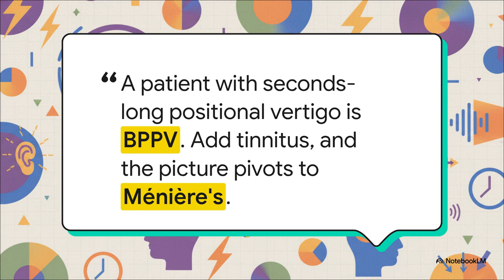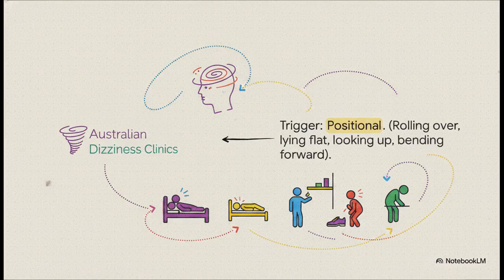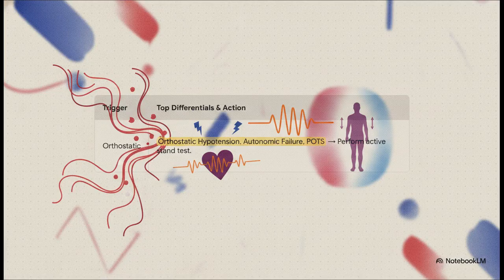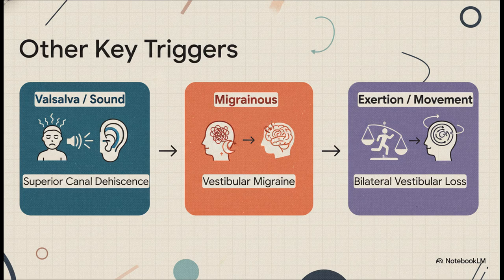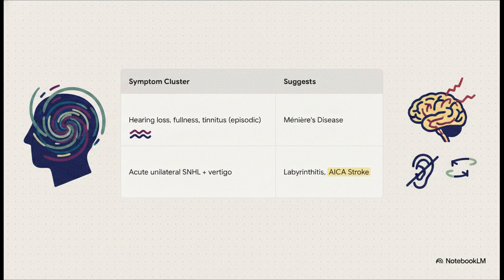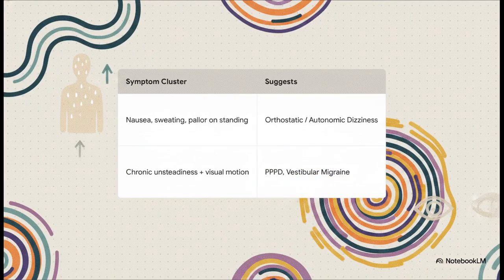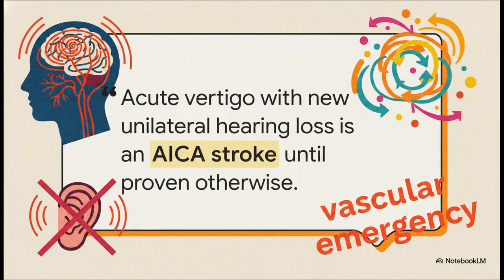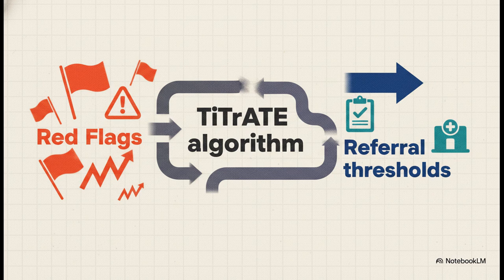2/3 video- Triggers and Symptoms — The Pattern That Makes the Dizziness Diagnosis- GC video series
Video 2 of 3 — LR01 Taking a Dizziness History — GP Clinician Video Series.

In this video:
•  Episode duration as the single highest-yield diagnostic variable — seconds → BPPV/SCD, minutes → VM/TIA, hours → Ménière's, days → neuritis/stroke.
•  Trigger types every clinician should ask about — positional, orthostatic, visual, auditory, Valsalva.
•  Associated symptoms — audiological, neurological, migrainous, and autonomic.
•  The audible difference between peripheral and central presentations on history alone.

Runtime: 6–8 minutes. Part of the Australian Dizziness Clinics GP Clinician Series.

Educational content only. Not a clinical protocol. Consult full guidelines before applying to patient care.